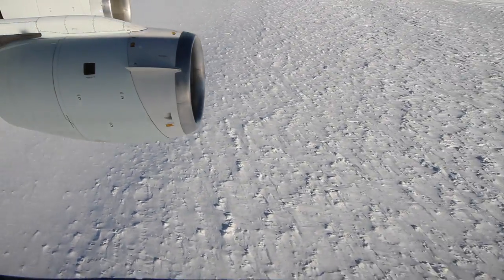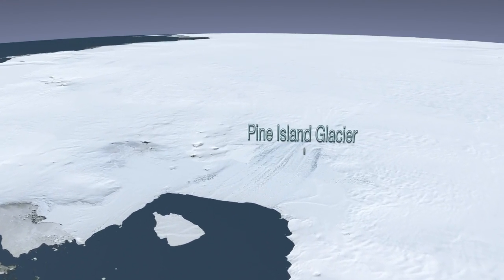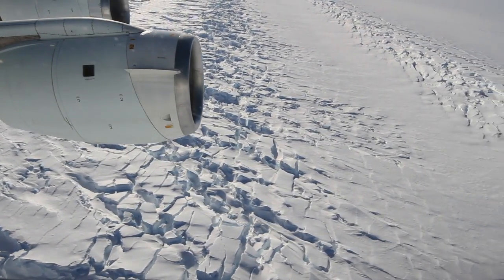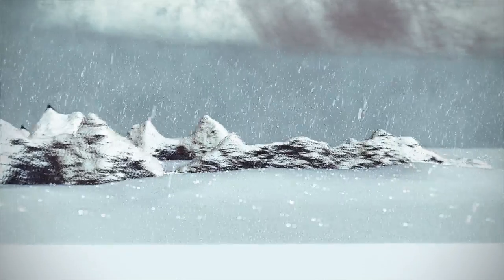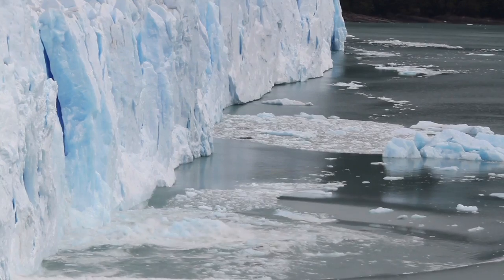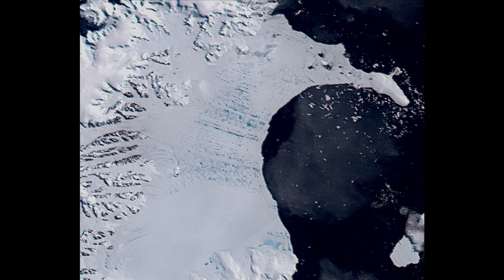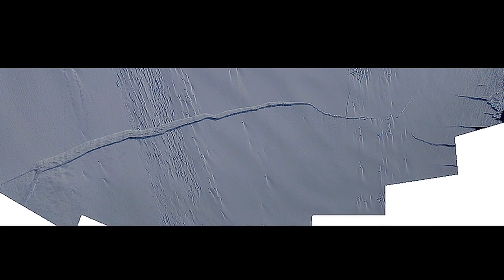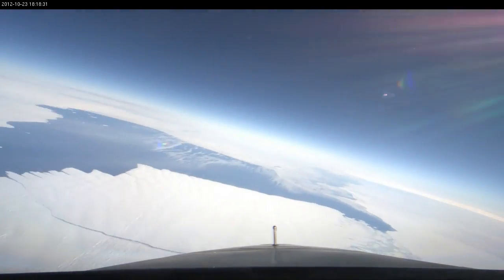Manhattan-Sized Iceberg? Antarctic Glacier's Huge Crack Expands | Video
The Pine Island Glacier huge crack has been flown over once again by the NASA's Operation IceBridge. New measurements shows a widening and lengthening of the original and the formation of a second fracture. The data shows it prime to calve.